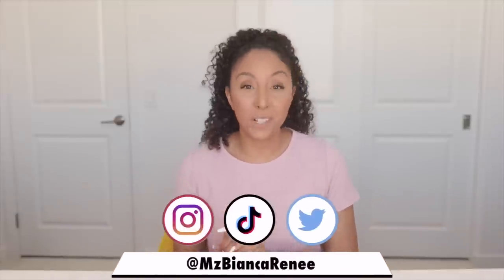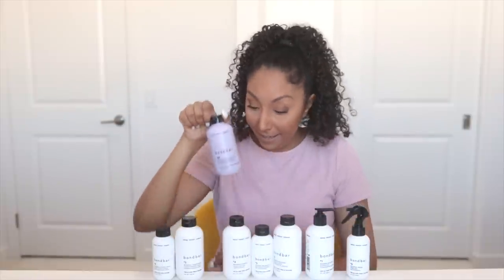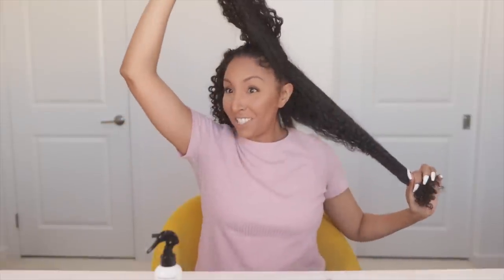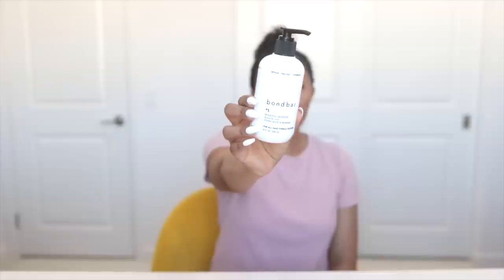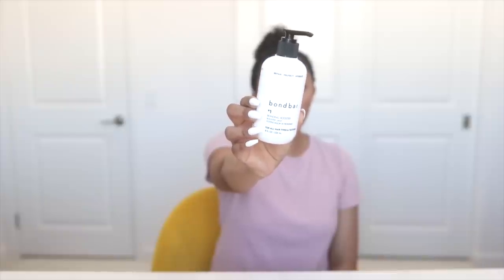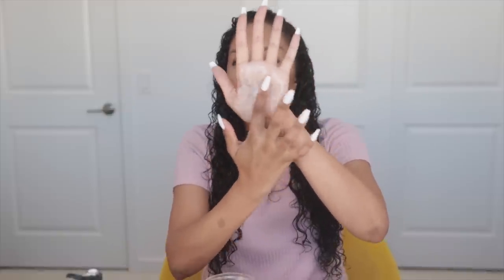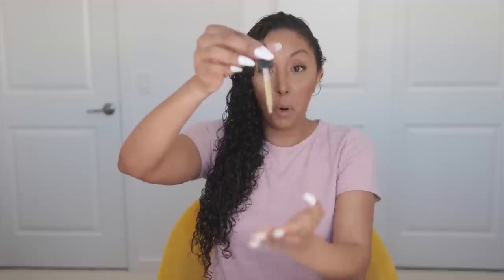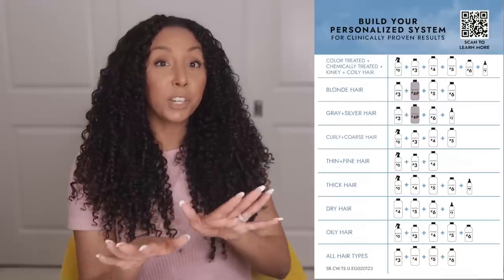NEW BondBar Products! Line EXTENDED ! Repair weak/damaged hair | BiancaReneeToday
Bondbar has added 6 new products to their collection! These are the ones that I use in my routine but their are also products made specifically for color treated hair! Shop these new products here: